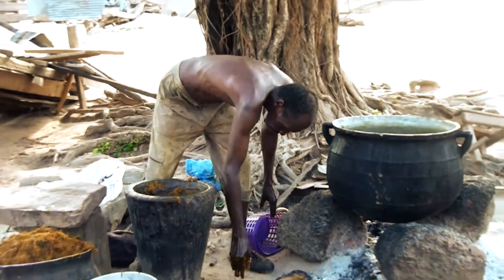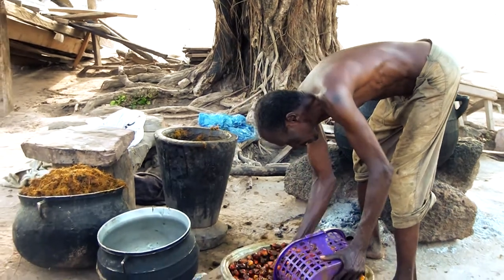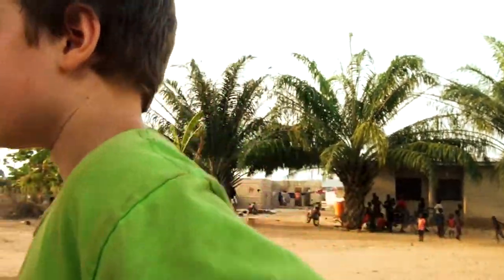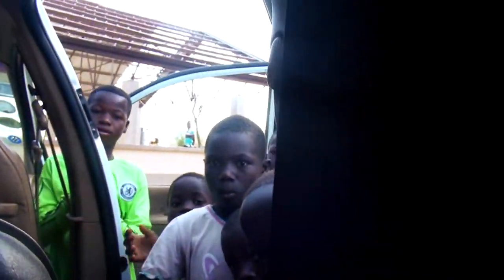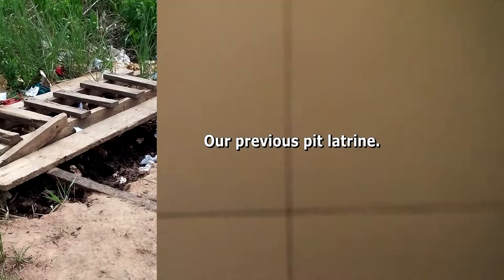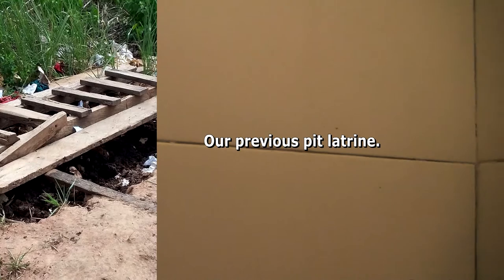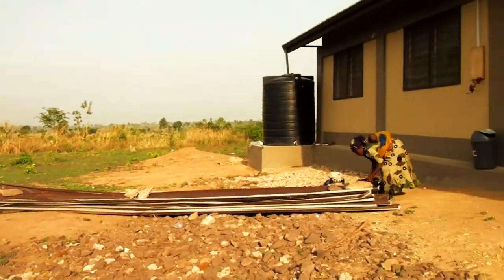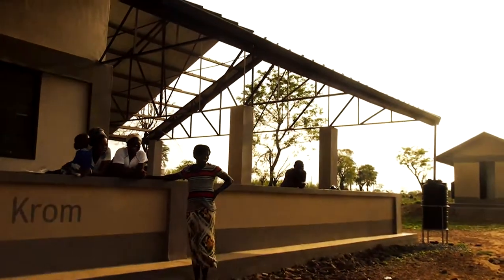Ghana Africa 2017 Part 6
Vacation and volunteer work for Buruli ulcer.

Doing fieldwork.

music: Nero X - Hosanna Ft. Yogie Doggy [Prod. By Willis Beatz]